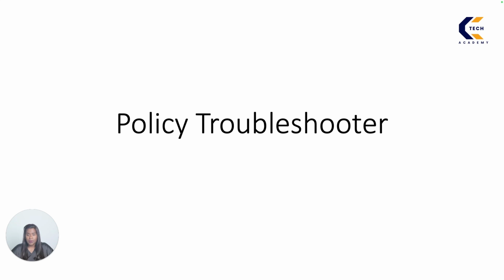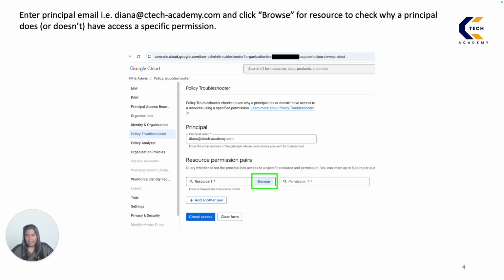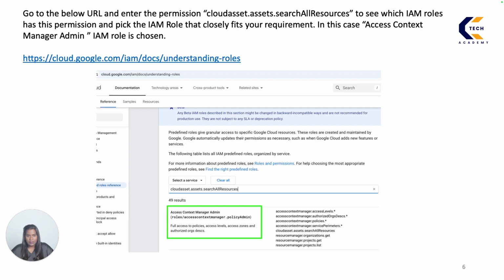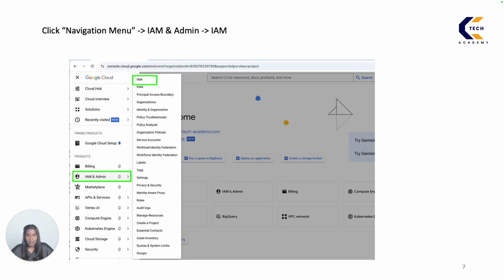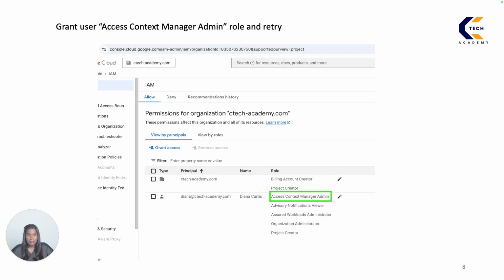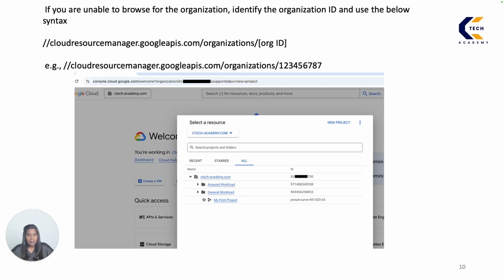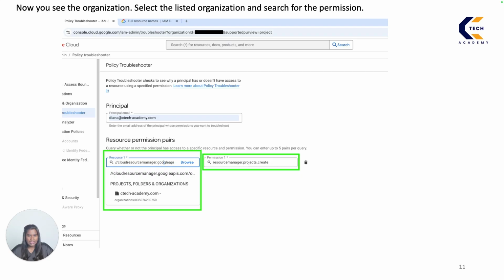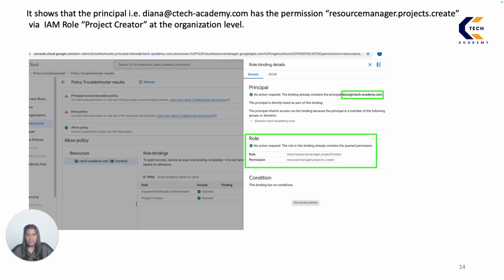Chapter 13 | Section 2 | Explore Policy Troubleshooter via Console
Learn How to Explore Policy Troubleshooter via Console